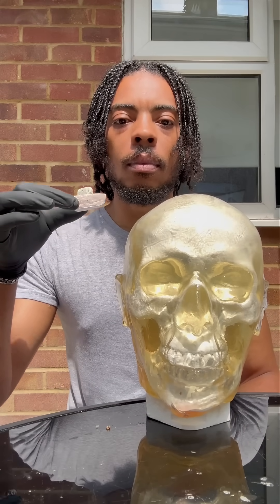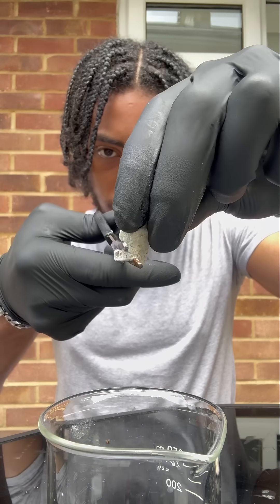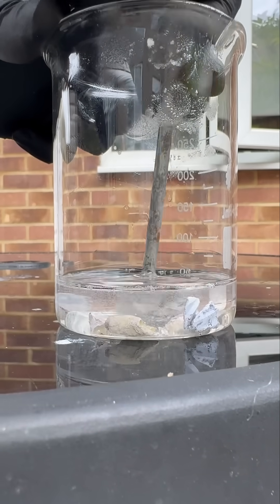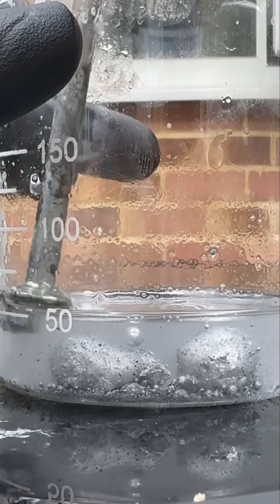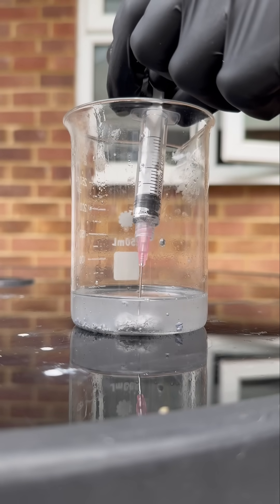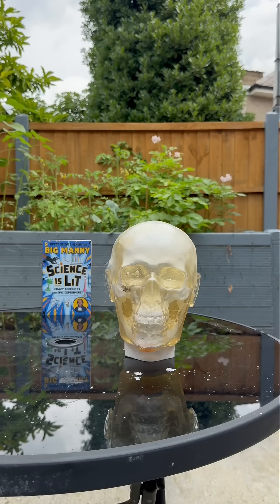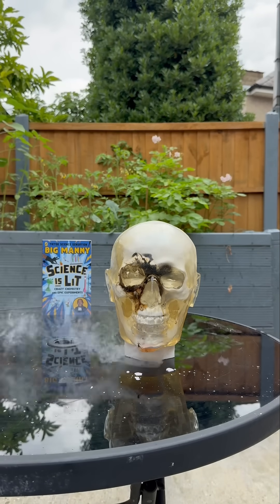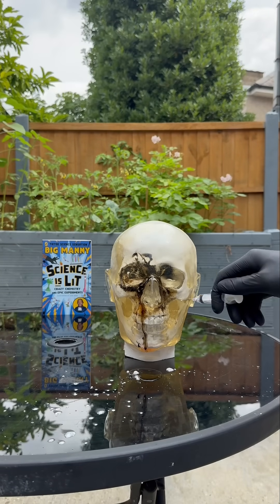Injecting NaK into a ballistic gel skull 💉💀